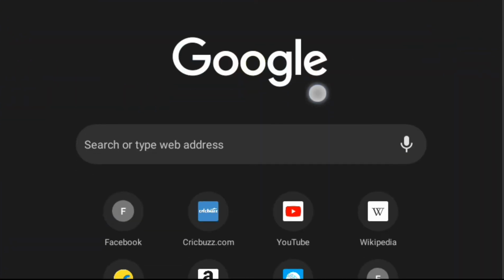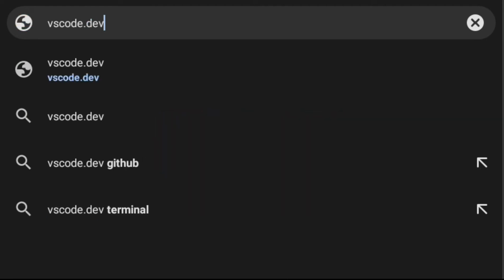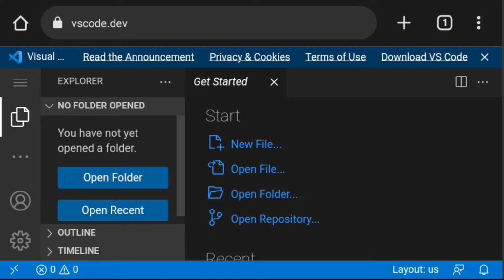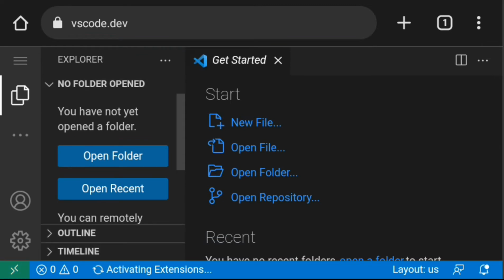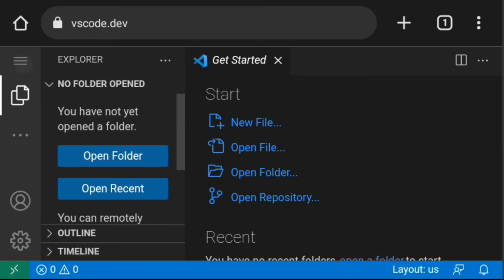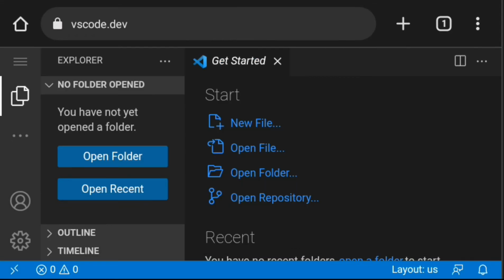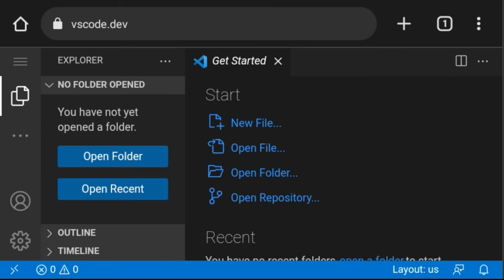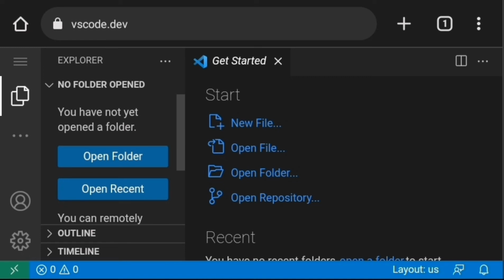Use VS Code on your browser itself !! 😎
I have discussed about using Visual Studio Code on your Mobile Browser itself.
All you need to have a smartphone with a browser Installed in it. That's it! 😃
Next step here in this video 😎

➡️ C Programming Examples with Solutions (For Beginners):
Coming Soon

Be connected with me on